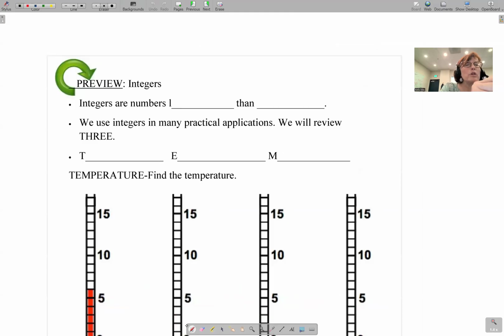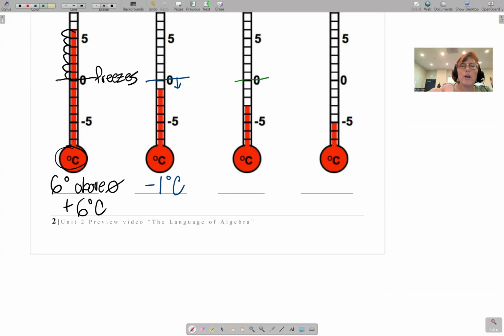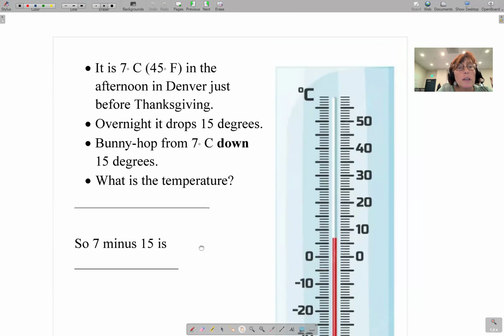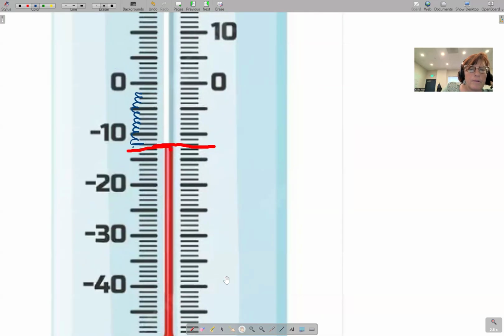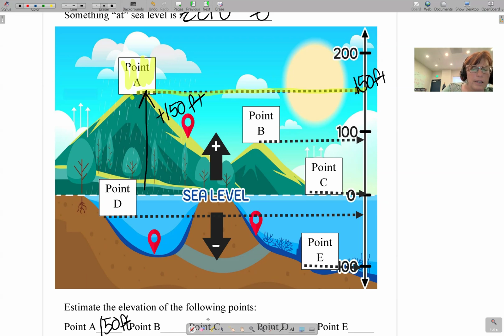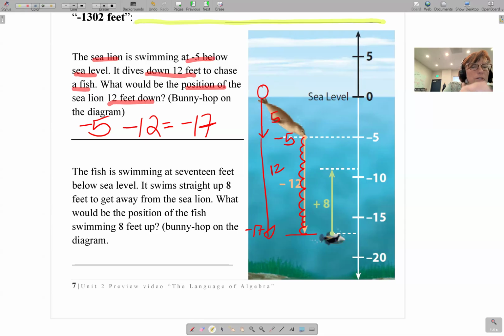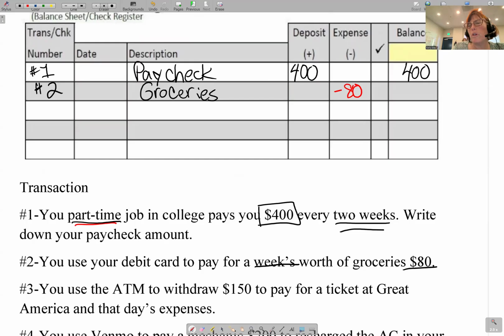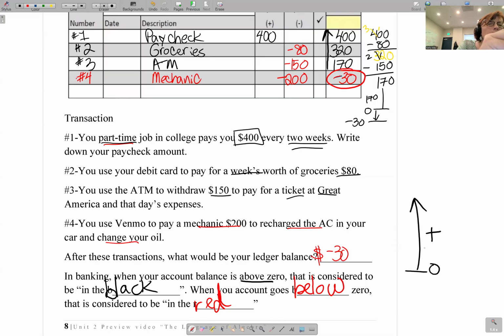Pre-Algebra Unit 3 Integers